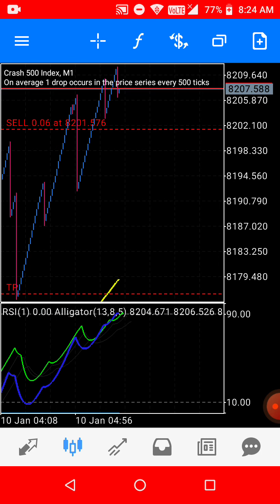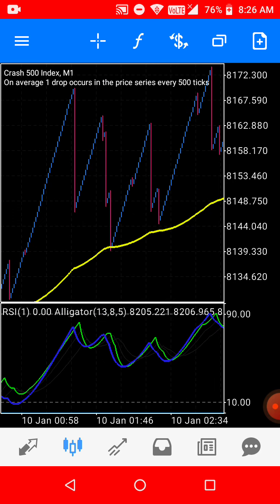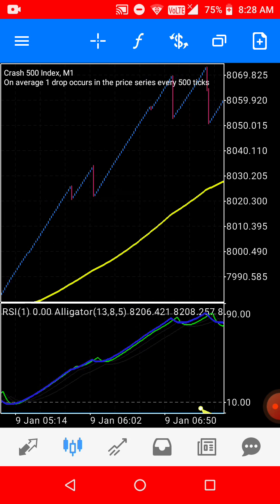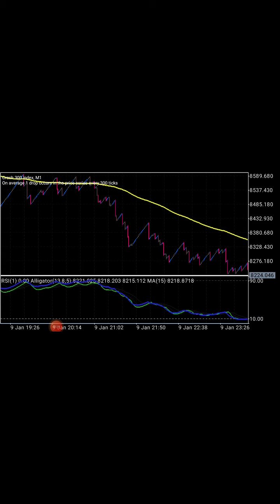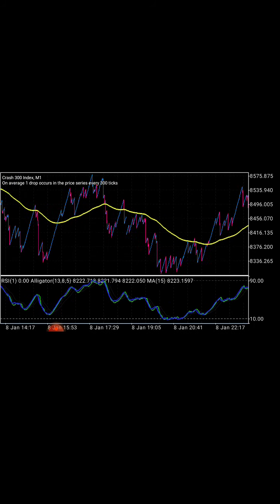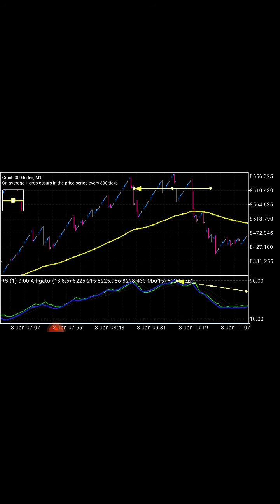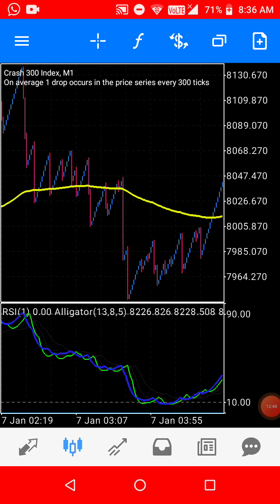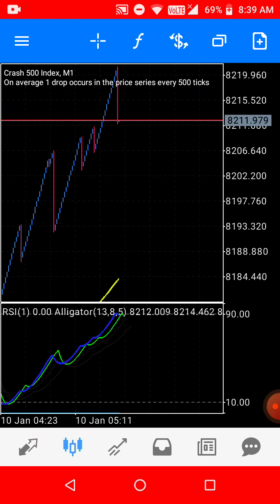CATCH SPIKES EFFORTLESSLY 100%